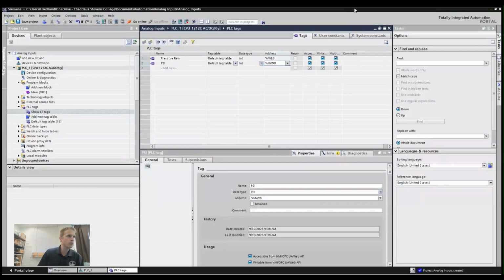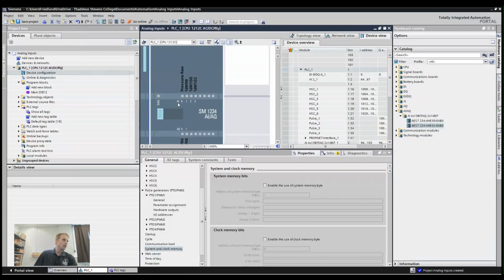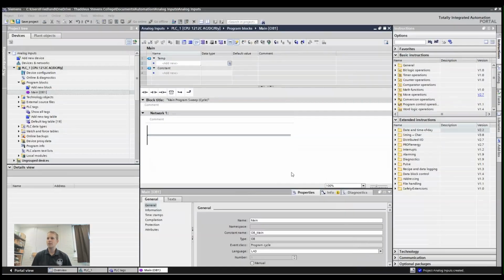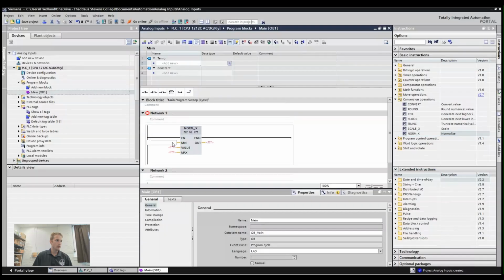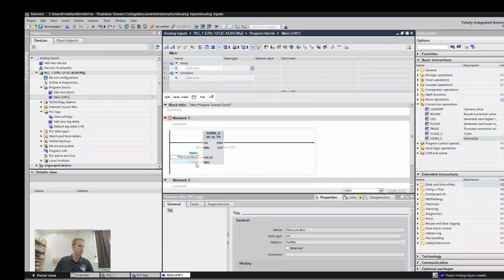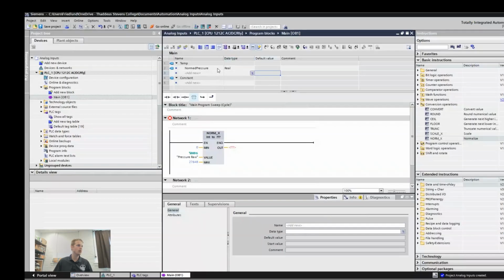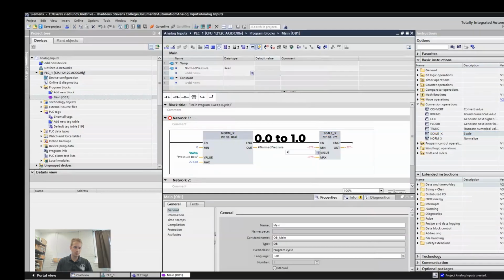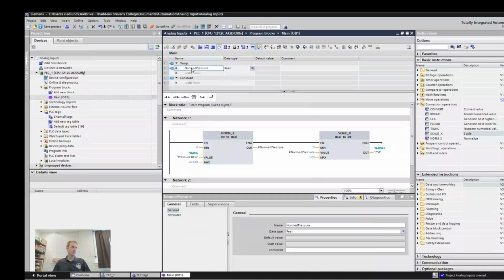Norm and Scale an Analog Input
TIA Portal Programming converting a raw analog value to engineering units using norm and scale instructions.